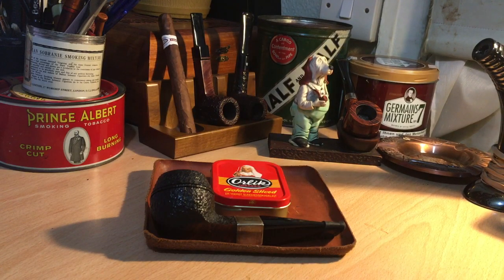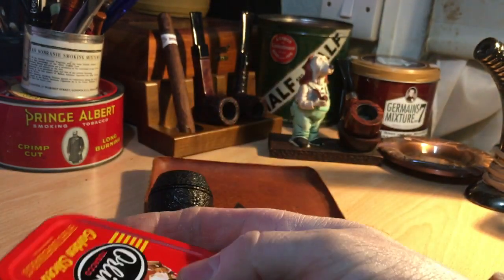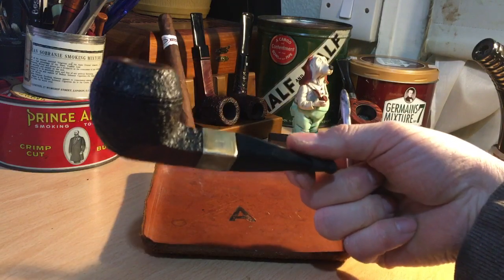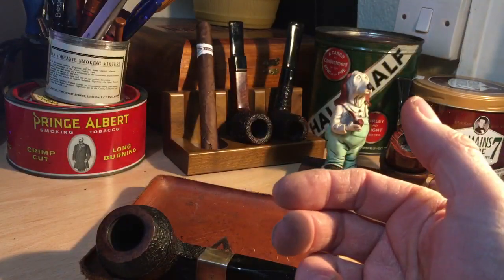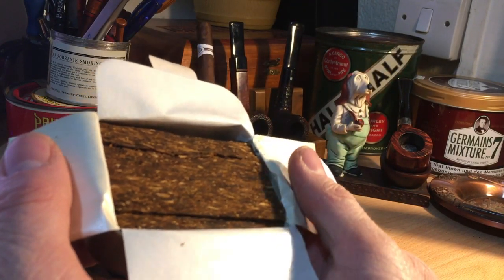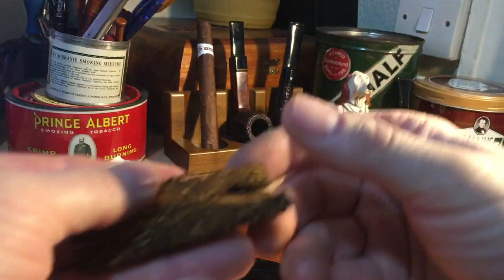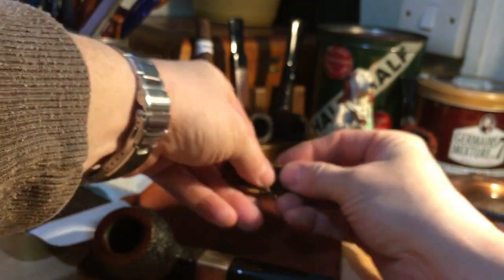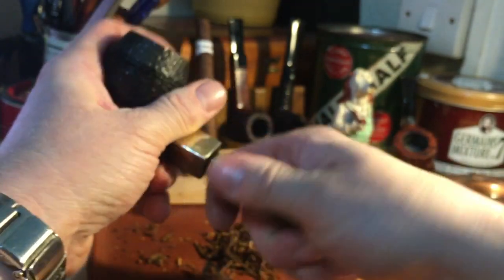First impression Orlik Golden Sliced tobacco